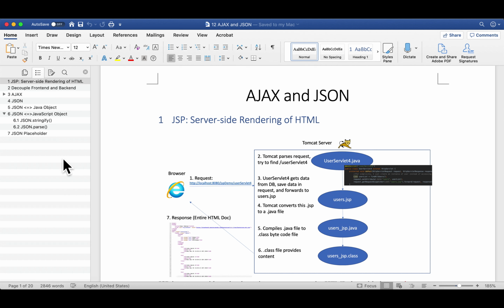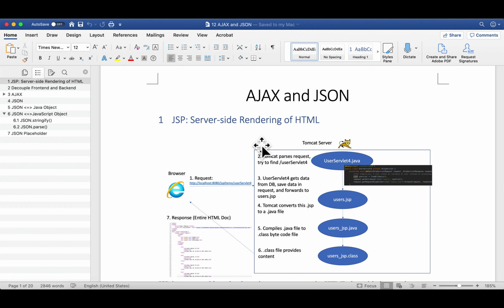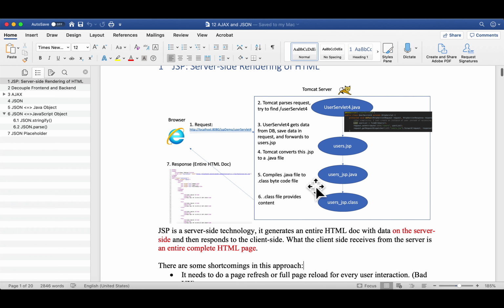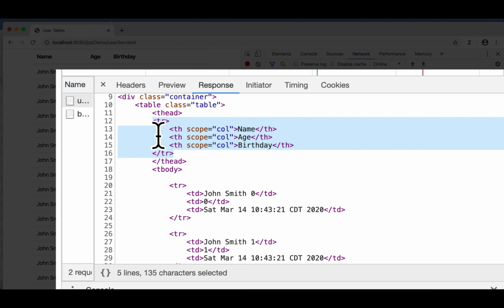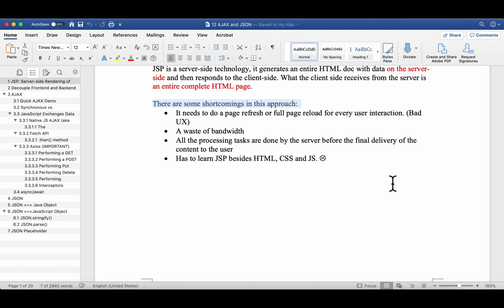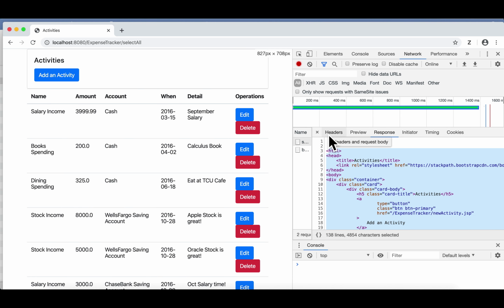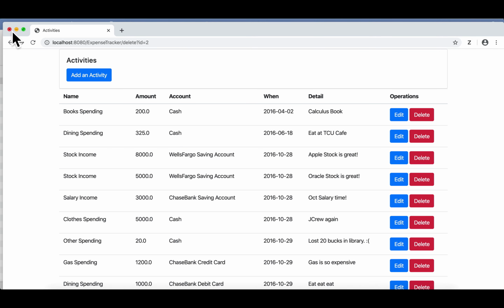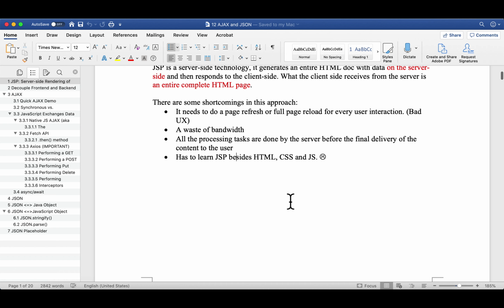1 What's Wrong with Server Side HTML Rendering?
In this video, we talk about the pros and cons of using JSP, a server side HTML rendering technology.